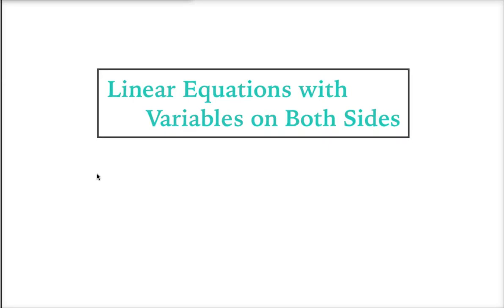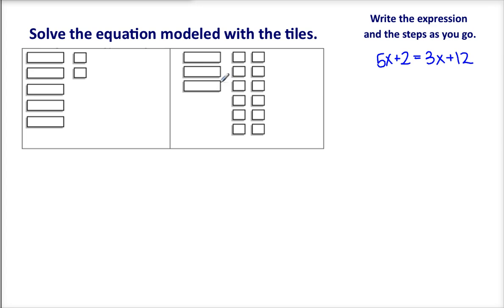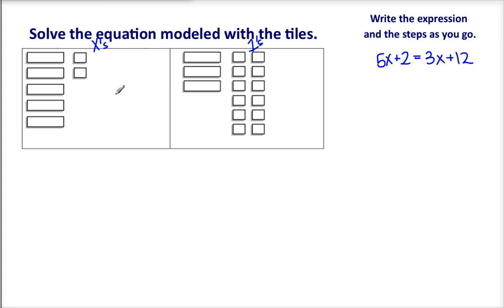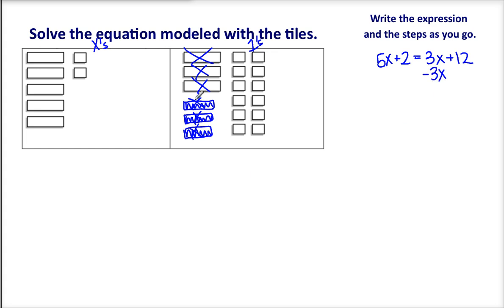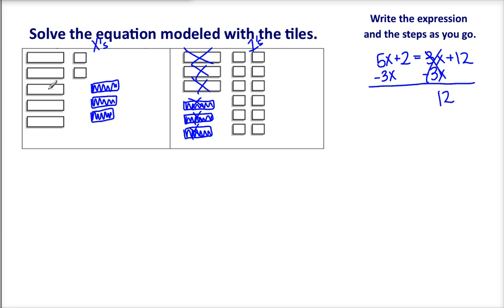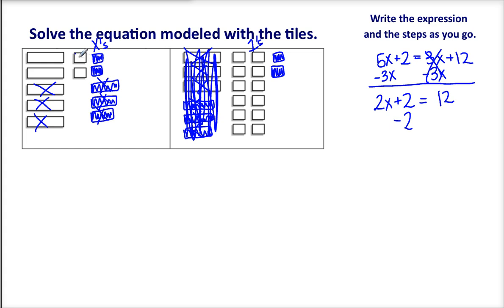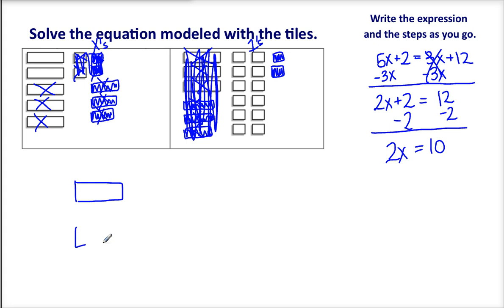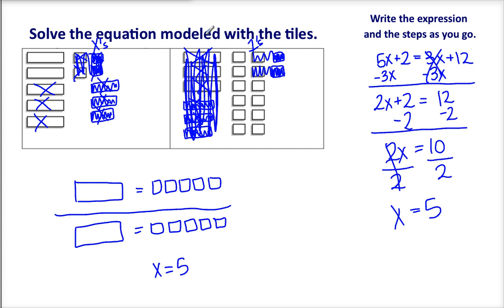1 1 Variables on Both Sides